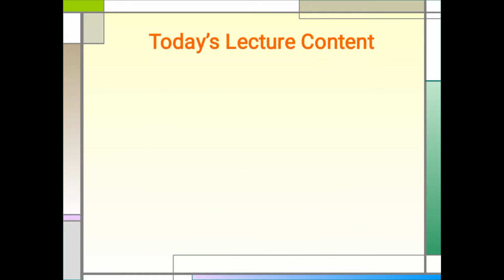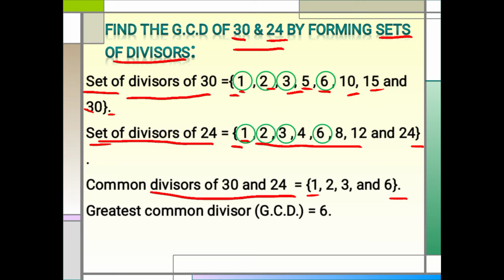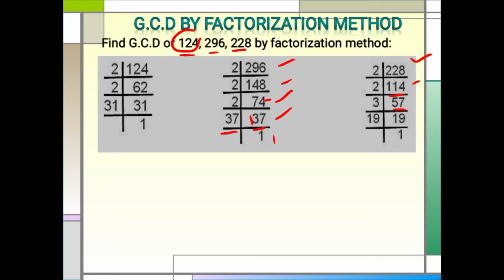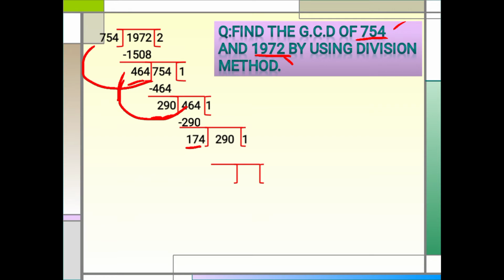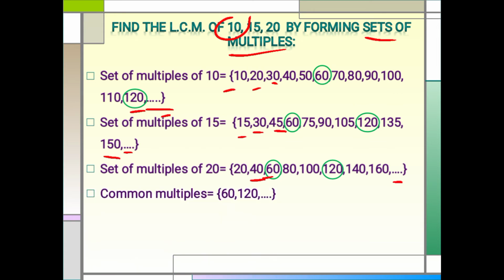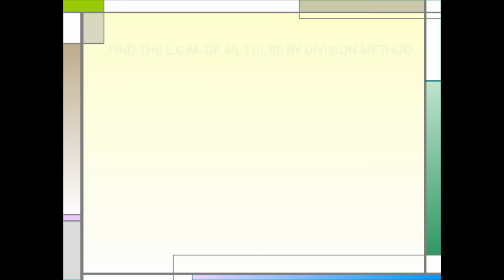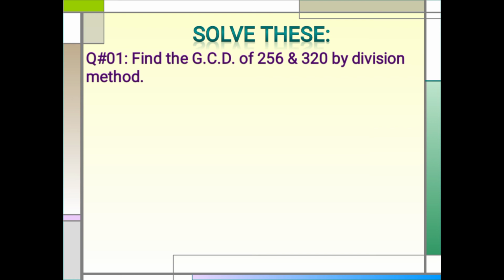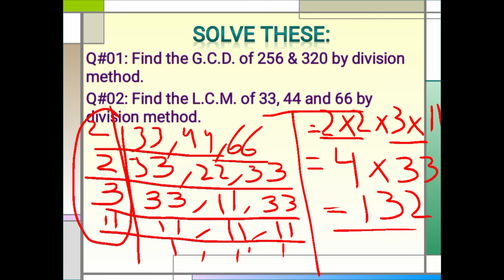Class VI Math Lecture#23 Reinforcement of Ex#2.3&2.4